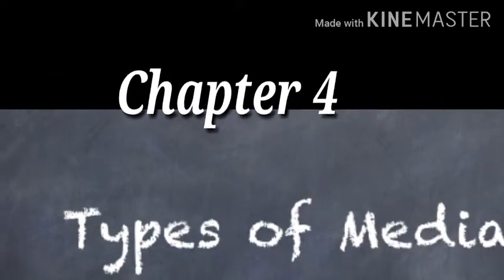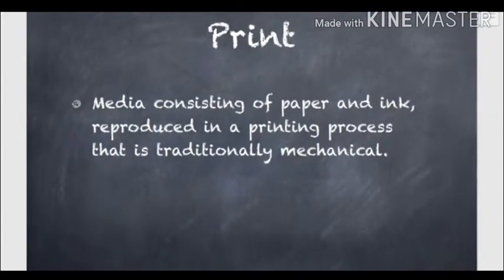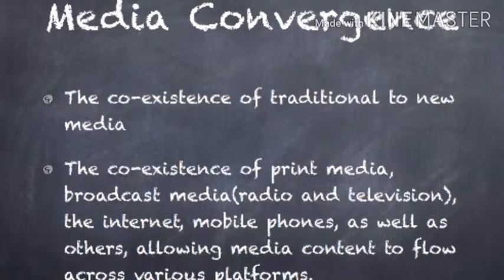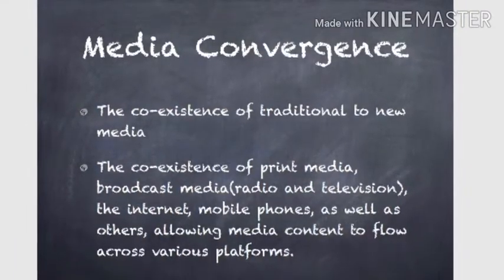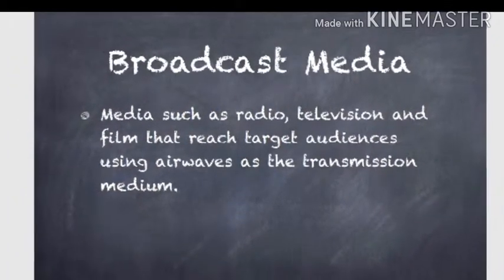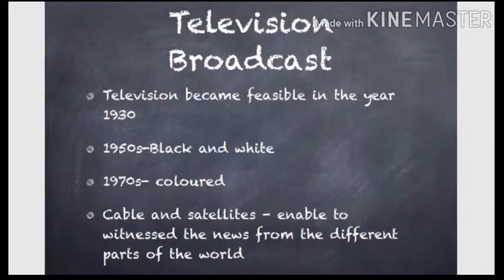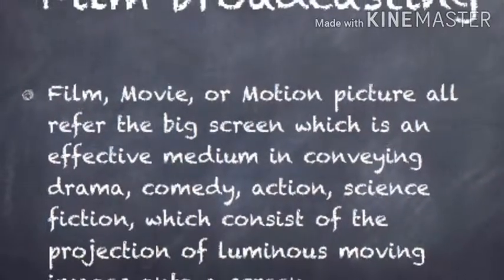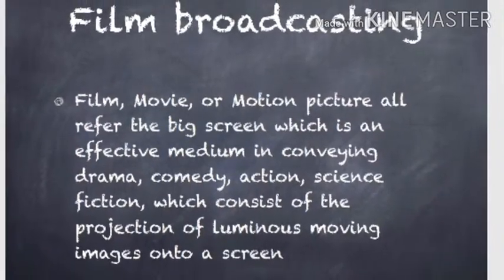Chapter 4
Types of Media